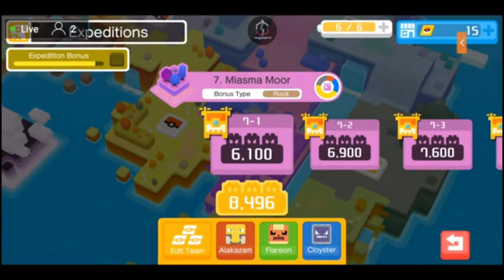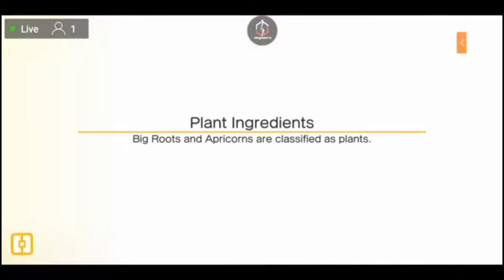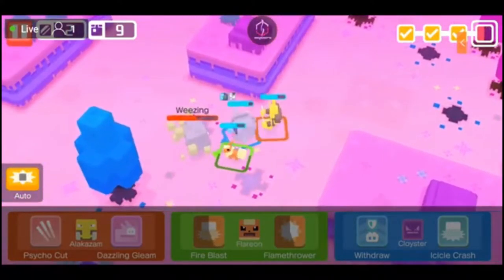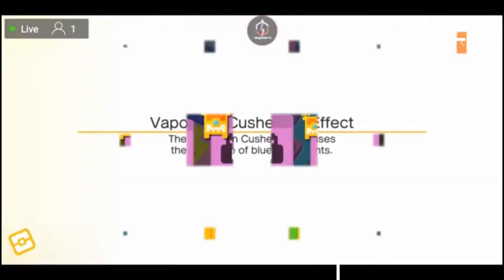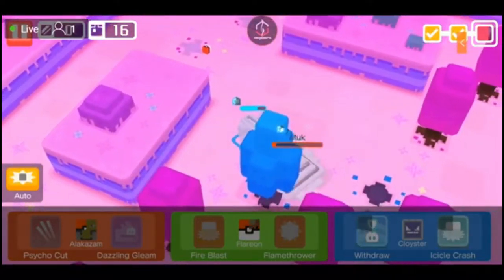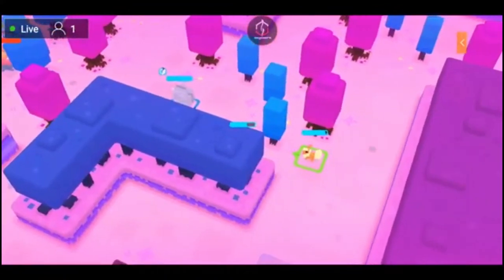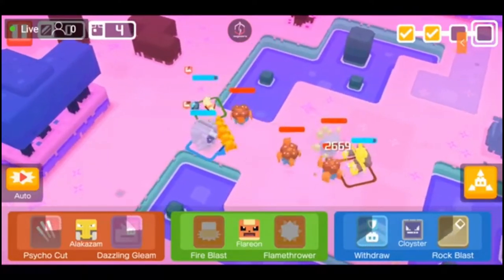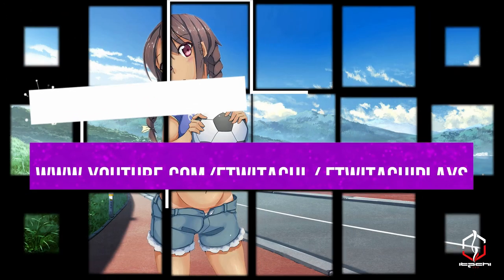MIASMA MOOR | EXPEDITION 7 | POKEMON QUEST 🎮🎮🎮